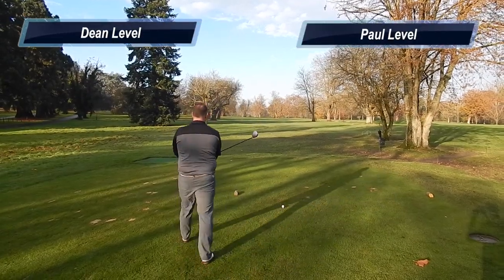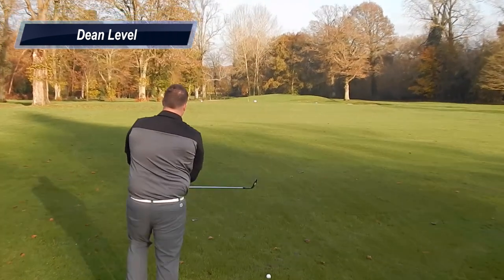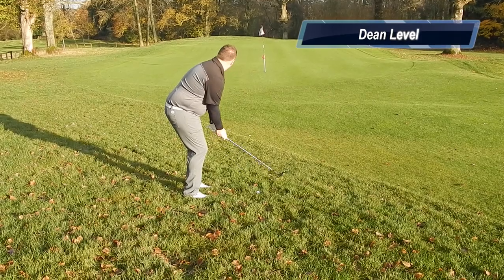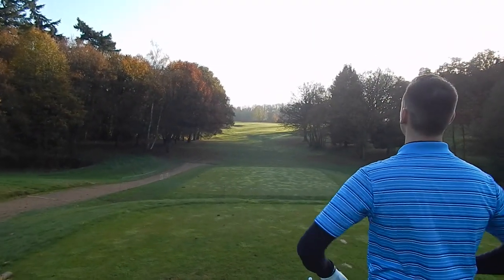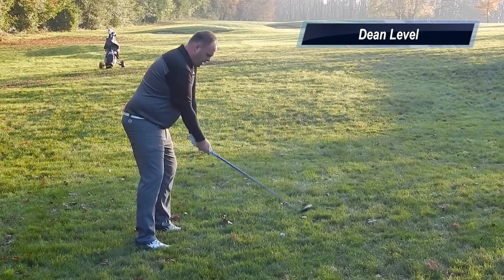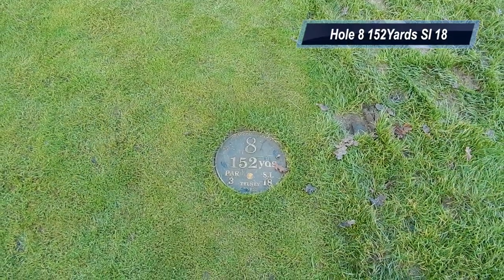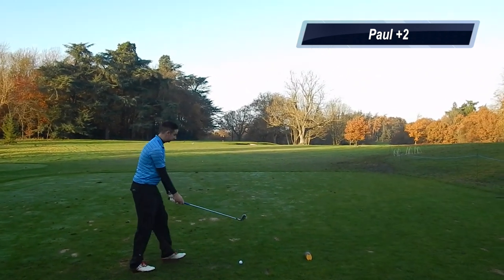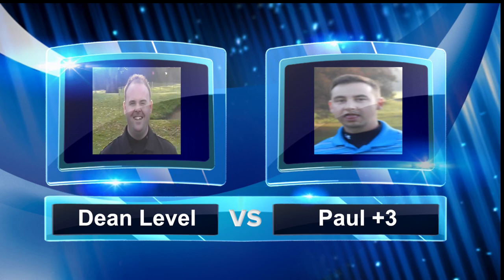Tylney Park 3 Hole Match - Part 1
Mine and Paul's first 3 hole golf match, we have alot to learn on and off the camera but hope you enjoy.